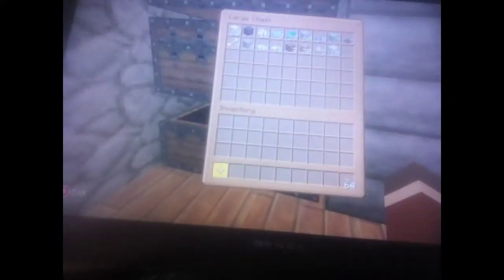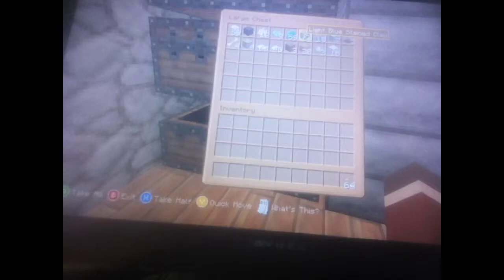Build a house not Life is the future ep3